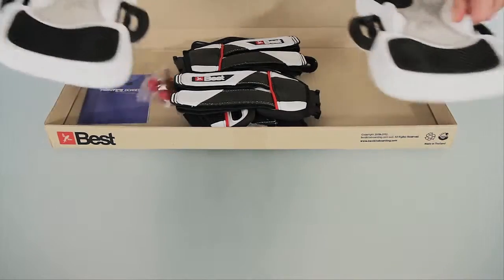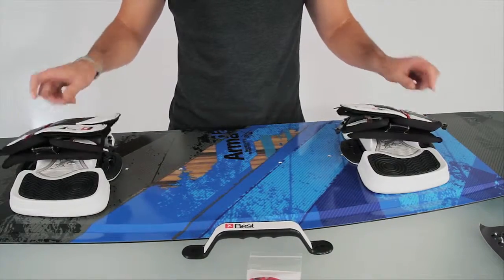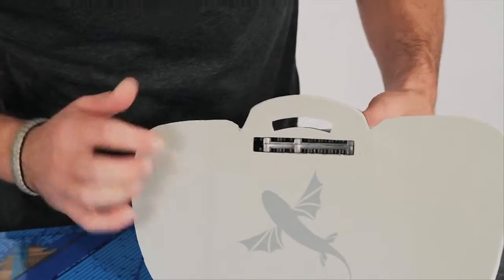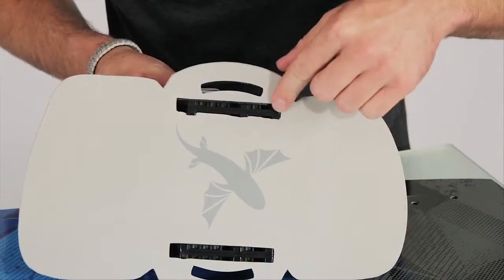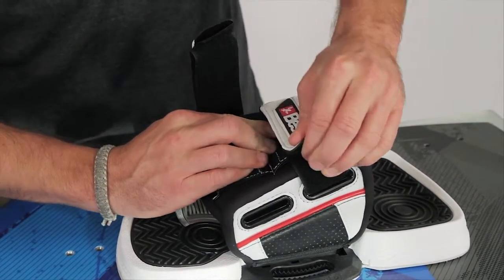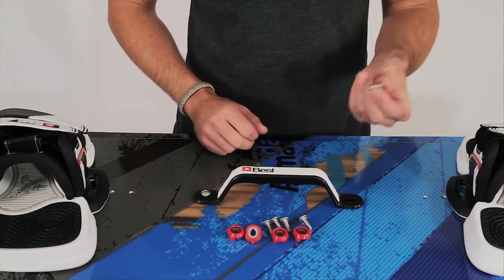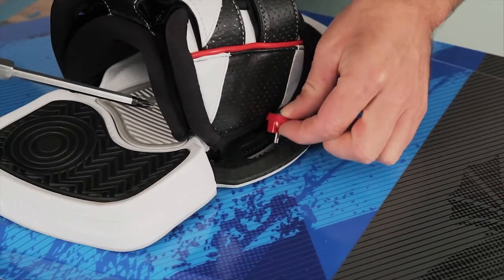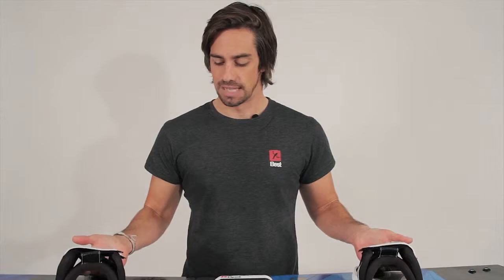Best Footpad Installation - Präsentiert von MeinKite.de